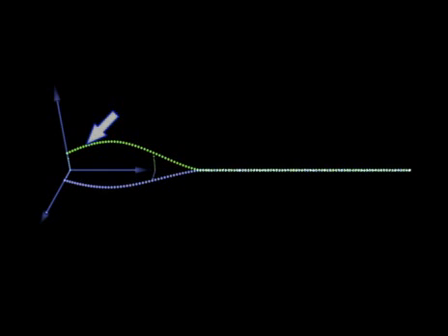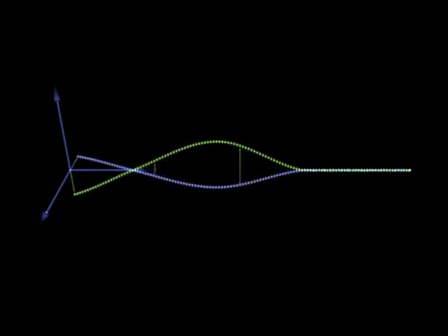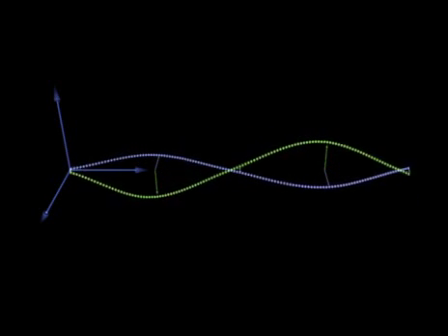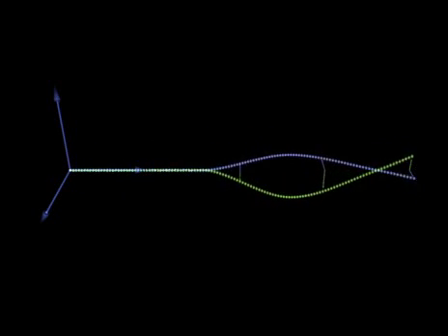Super String Theory #14-Princeton String Quartet Concert - Part I